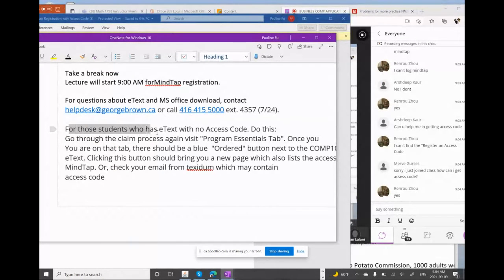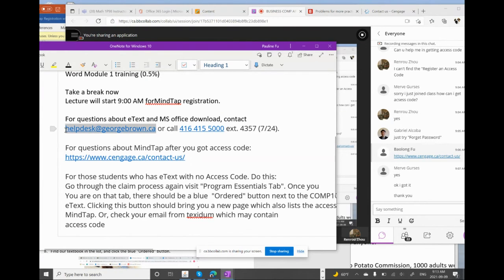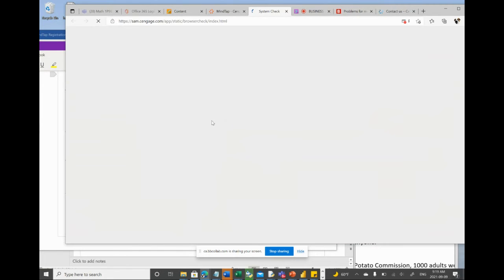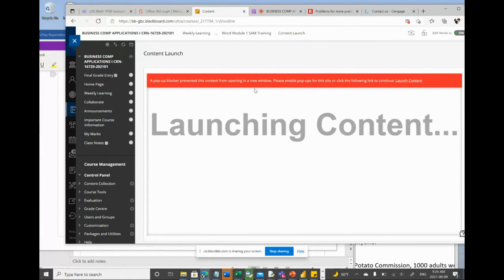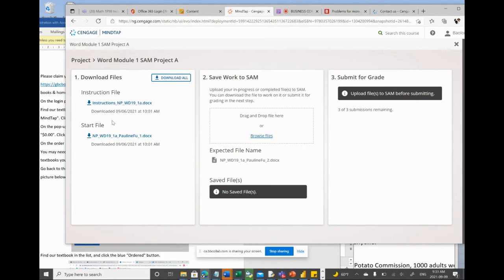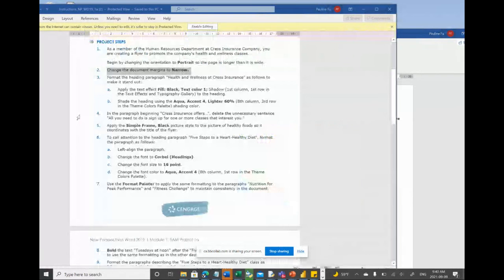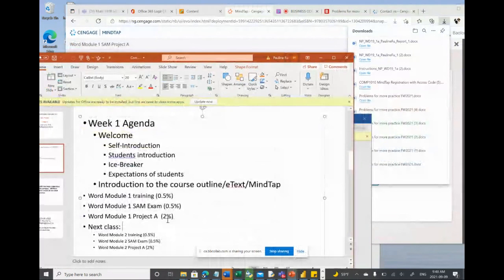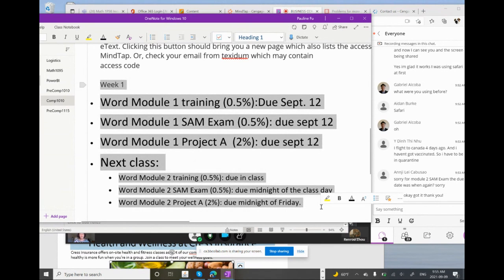Comp1010 Wee1 Demo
This live lecture demonstrate using MindTap for SAM Training, SAM Exam, and Projects.